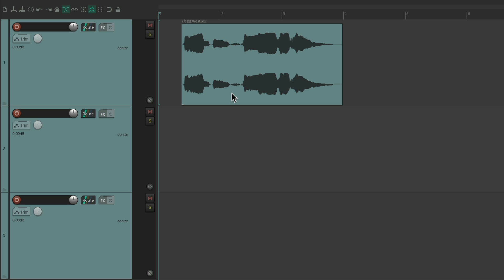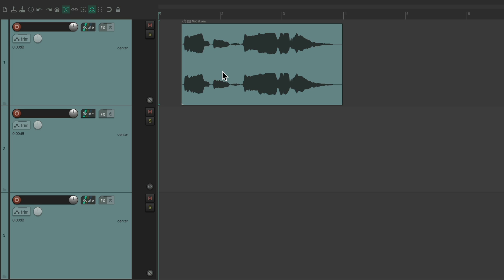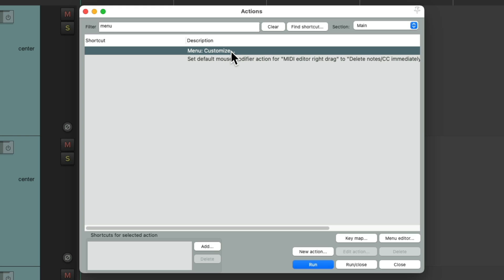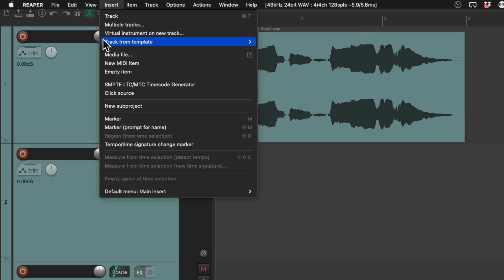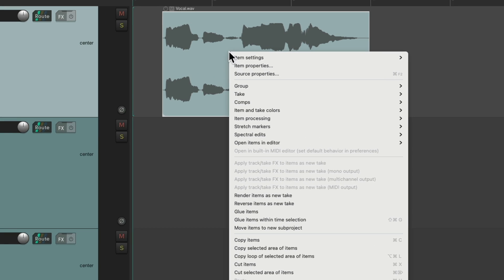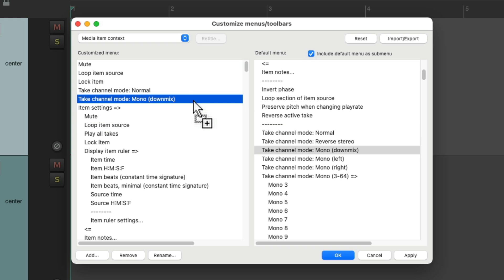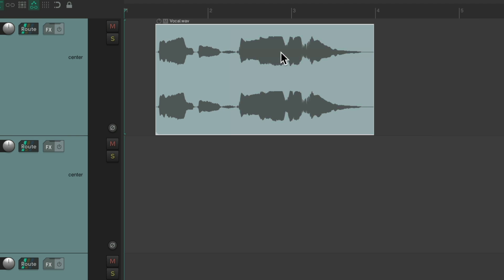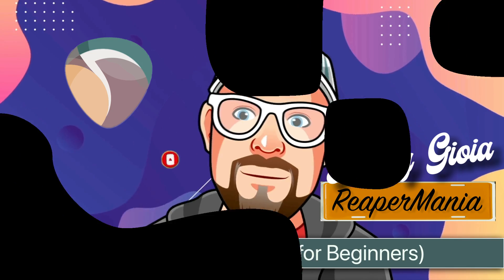Re-Arrange the Menus (for Beginners) in REAPER